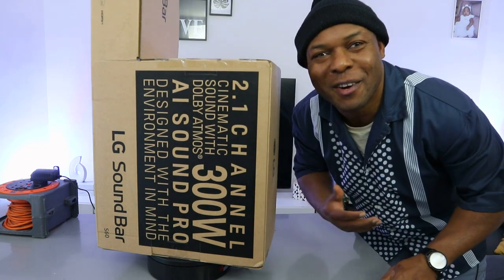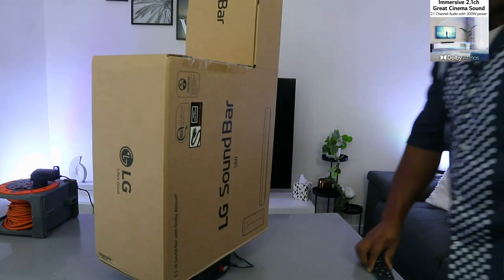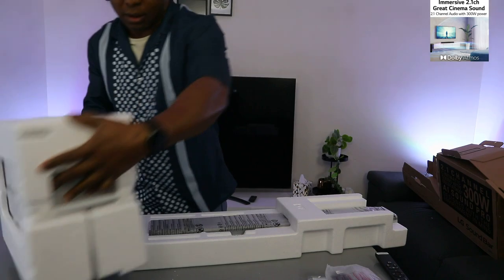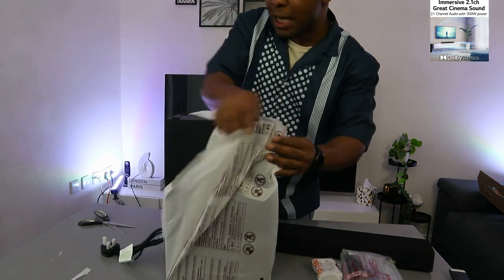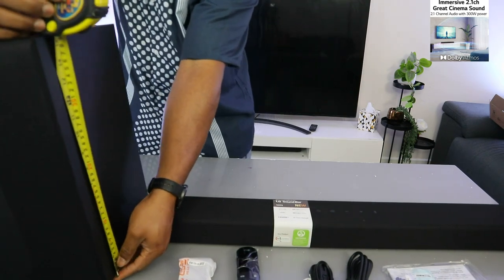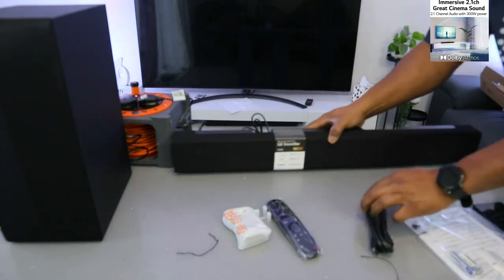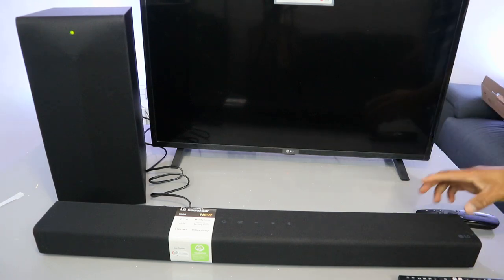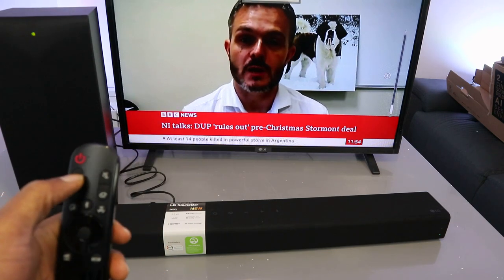How to Install LG S60Q Soundbar To TV With Bluetooth!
Learn How to Install LG S60Q Soundbar To TV With Bluetooth!
The S60Q is equipped with Dolby Atmos technology, which creates a captivating surround sound experience that rivals the cinema. With a 2.1-channel system, including a wireless subwoofer and a powerful output of 300W, the audio is truly immersive. Designed to perfectly complement your LG TV, the S60Q enhances your home and elevates your audiovisual experience.
Featuring a sophisticated fabric wrap on three sides, the S60Q adds a touch of style to any living space. Additionally, with the 2022 LG TVs, you can share the TV sound engine for the ultimate pairing. LG S60Q (Amazon)
The S60Q, with model number CGBRLLK, utilizes advanced sound technology to deliver an impressive 300 watts of power. Its 3D sound technology projects sound in a way that surrounds and envelops you, creating a truly immersive experience. The built-in active amplifier and Dolby Sound technology further enhance the audio quality.
In terms of connectivity, the S60Q offers an optical audio port, 2 HDMI ports, and 1 USB port. It also supports wireless music streaming via Bluetooth. However, it is not compatible with WiFi or 3.5mm line in.
The setup and features of the S60Q include a power consumption of 38W and an auto power-off function. The RMS power output is 300 watts, with the speaker bar contributing 100 watts and the subwoofer providing 200 watts. The system is wall mountable, with fixings included.
In terms of dimensions, the speaker bar measures H6.3, W76, D9cm and weighs 4kg. The subwoofer measures H39, W17.1, D26.1cm and weighs 5.3kg. The overall system size is H6.3, W76, D9cm, with a total weight of 9.3kg.

Optical Cable (Amazon)
HDMI Cable (Amazon)
Printer (Amazon)
Ink (Amazon)

A4 Paper (Amazon)
A3 Paper (Amazon)